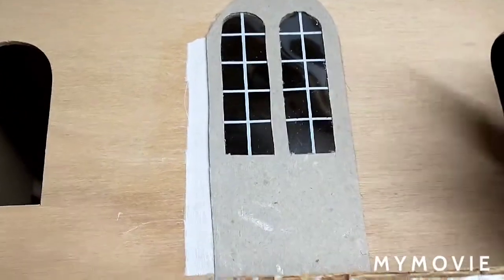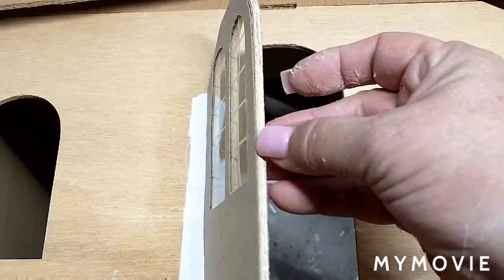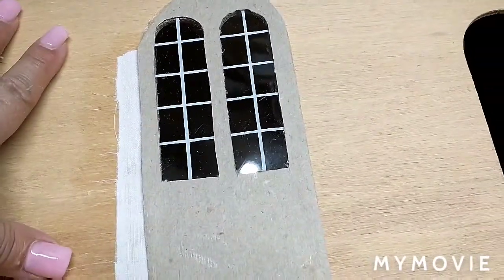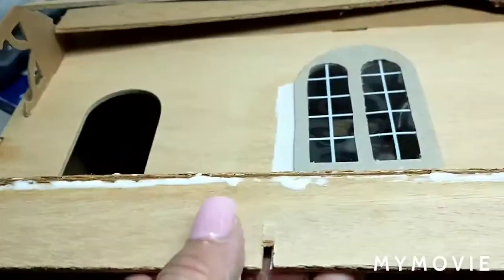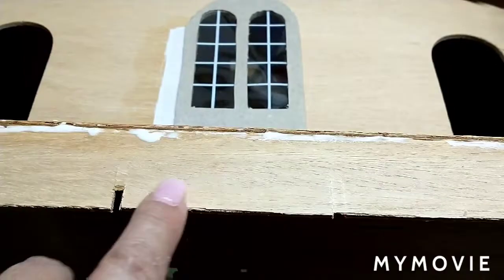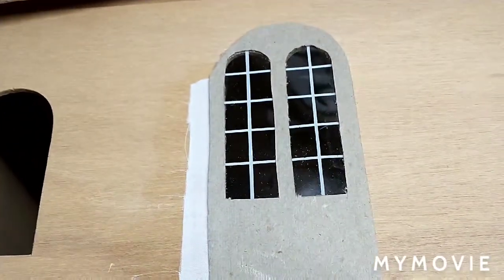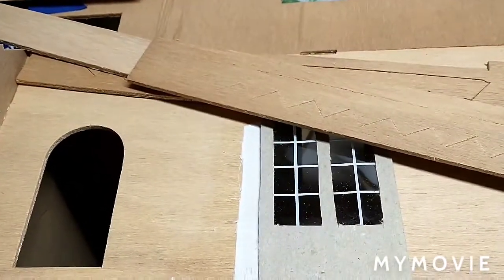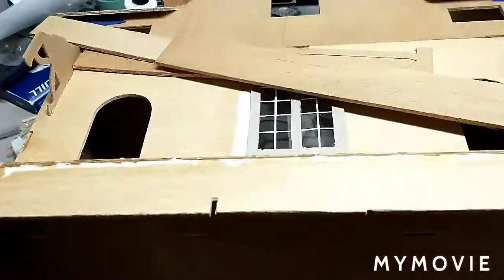Arthur day 2 brief glimpse.